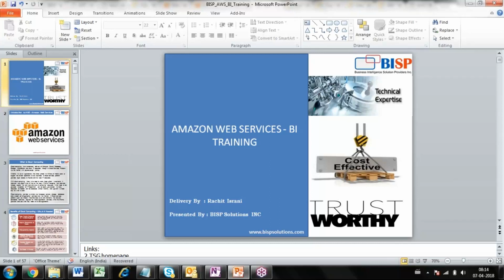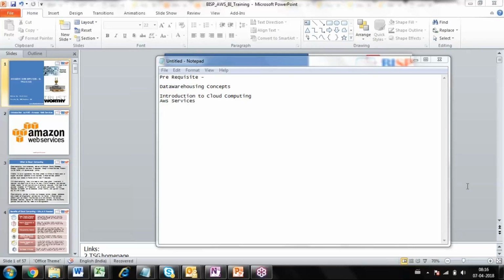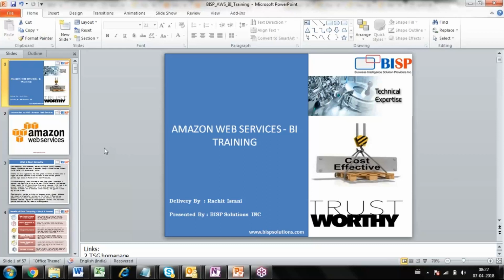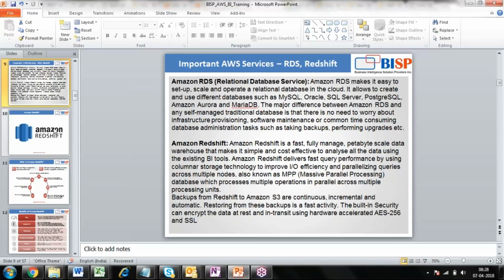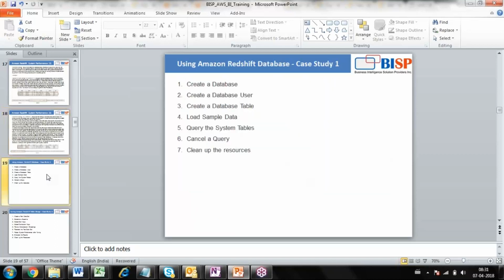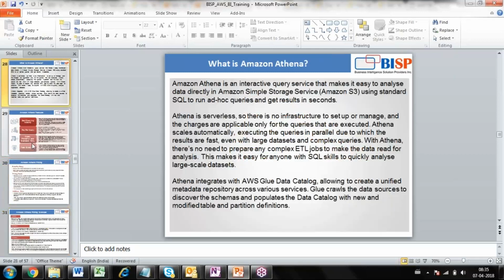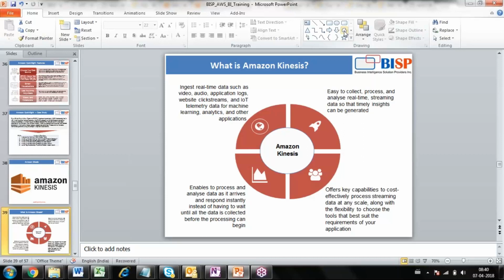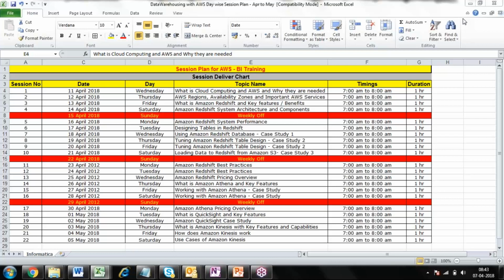Getting started with AWS_BI (Data Warehousing with Amazon)